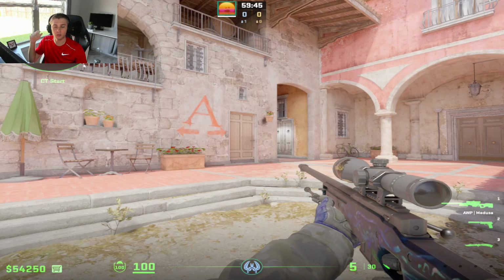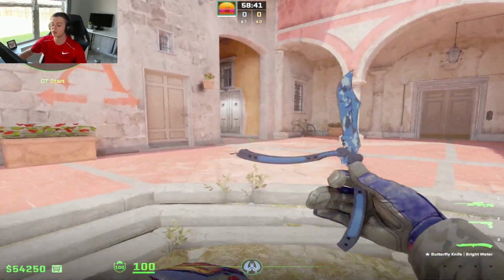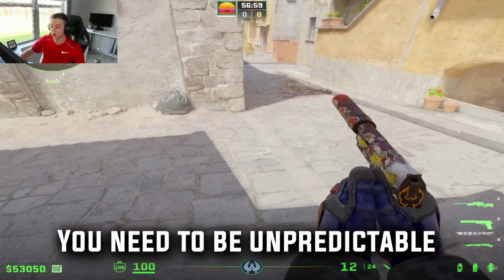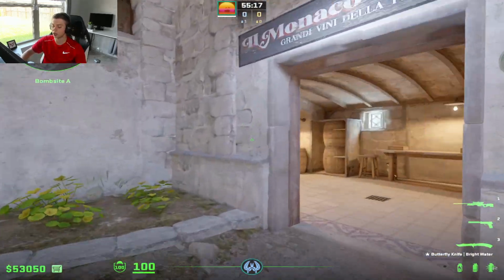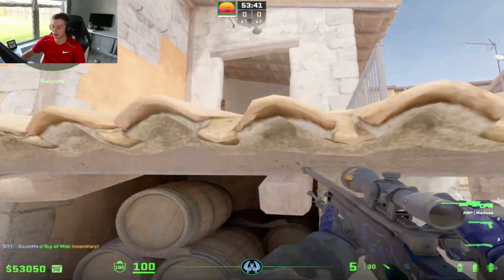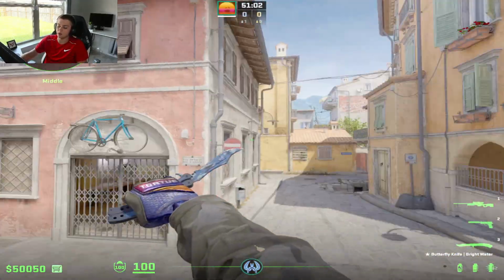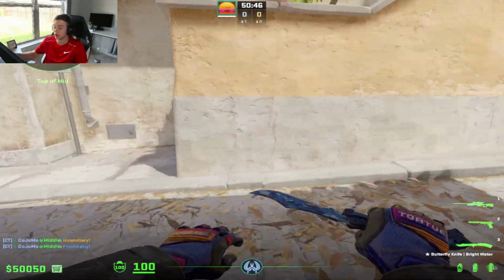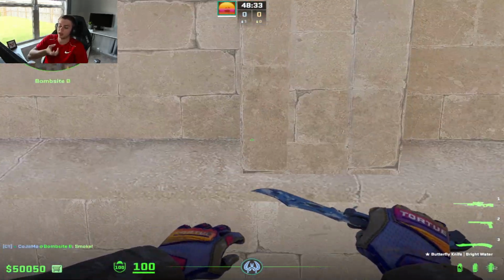Professional CS2 Player Teaches How to Awp on Inferno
Let's dive into Inferno and learn how to awp like a pro on this map! This map favors close range engagements and combat awping so lets do our best to dominate the server.